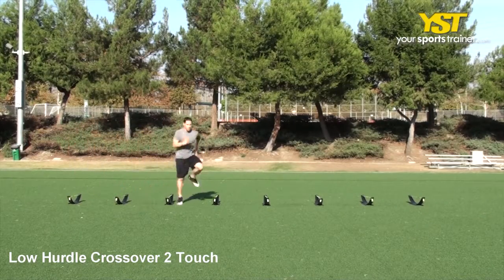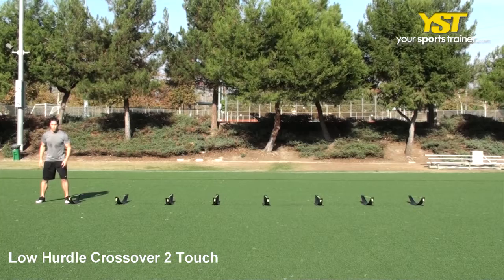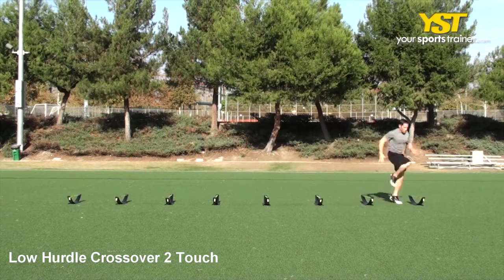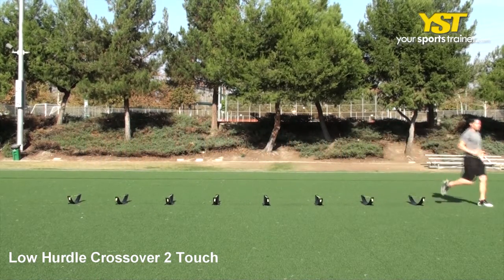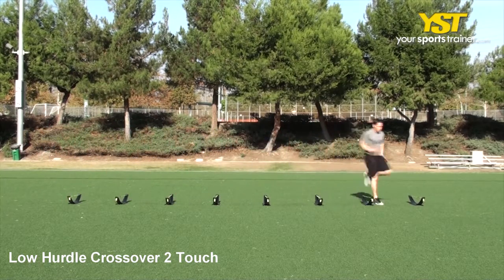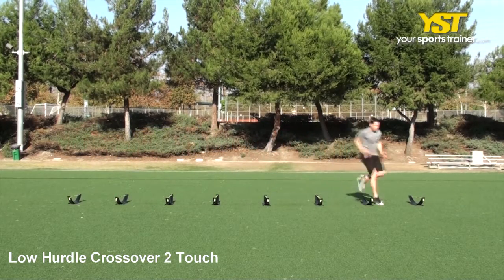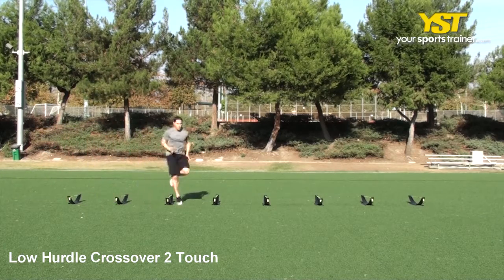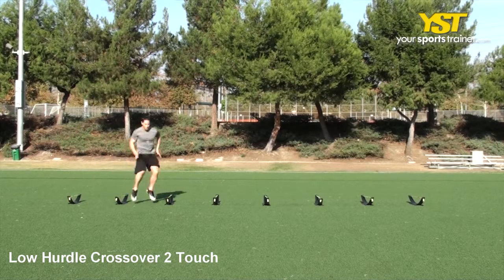Low Hurdle Crossover 2 Touch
Low Hurdle Crossover 2 Touch - This video shows the way to carry out this physical exercise. This SAQ exercise is named the Low Hurdle Crossover 2 Touch. This usually calls for a standard ability level that predominantly performs your legs muscles. This mainly focuses on lateral and foot speed traits. You'll need to use hurdles coaching equipment. This SAQ exercise will boost your aptitude in basketball shooting, baseball fitness, basketball workouts and ski instruction along with other sports. Your personal sports coaching and fitness objectives for instance to trim up, be much more alert and be more social could be accomplished by practicing utilizing our YST on the net exercise plan. For example, if one of one's fitness objectives will be to boost your baseball fitness or foot speed - lateral performance, then the Low Hurdle Crossover 2 Touch may well be utilized in your on-line workout method. The following are instructions to perform this exercise. Position yourself laterally for the very first hurdle. Step over the initial hurdle by crossing your outside leg in front of your inside leg and step in involving the first set of hurdles. Your subsequent step will be the back leg crossing more than in involving the exact same set of hurdles, such that each feet land inside the same region. Continue the crossover step initiating along with your front foot, and follow together with your back leg. Continue the crossover exercise, stepping in amongst every hurdle as soon as with every single foot, thereby creating a 2 touch. All through the physical exercise, pump your arms to become quicker. Once you perform this exercise, please verify your elbow placement, angle of your knees and correct weight. Lots of these coaching strategies may be applied to baseball fitness and also other athletic exercises. Correct form will effectively make your legs muscle tissues. Quite a bit of workout routines and drills require specific gear. At times, on the other hand, your health club may not have that gear. Take into account making use of other gear like trap bar, cable machine or ab wheel as an alternative. YST also supplies substitute workout routines to choose. Being extra active and acquiring involved in any sports and activities like basketball workouts to ski training to baseball fitness and basketball shooting is often a great approach to make motivation. The Low Hurdle Crossover 2 Touch will improve your athletic movement to obtain better at whatever sport or sports that you just could play. We know that you have got some kind of observation or notes about this exercise, and we desire to hear from you. We are constantly looking forward to your comments. Baseball Fitness and a variety of athletic subjects are good speaking subjects. The Low Hurdle Crossover 2 Touch and many other workout routines, workouts and instruction plans, is usually found at our web page, YourSportsTrainer.com. Certainly, seek advice from a medical specialist prior to starting physical activity.

Low Hurdle Crossover 2 Touch exercise - - 1323